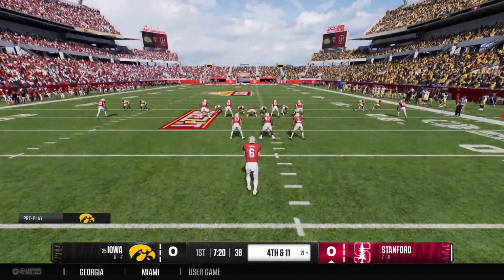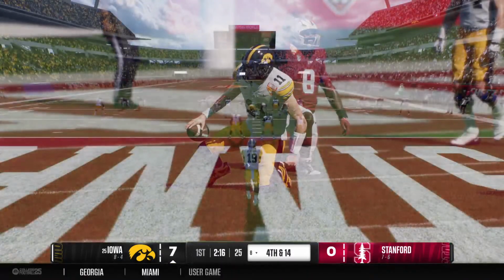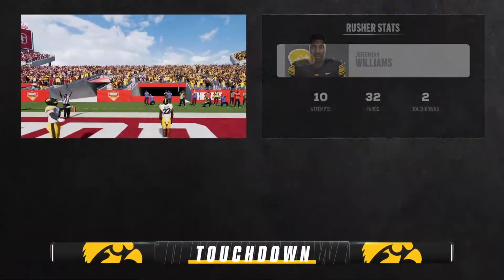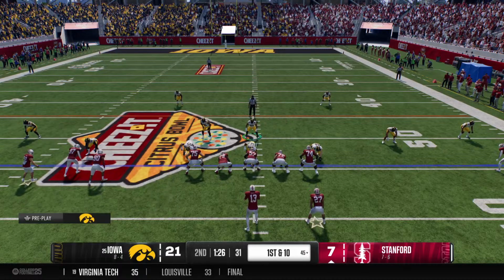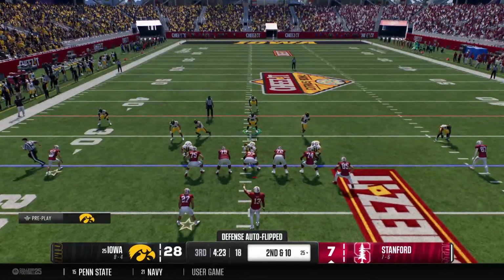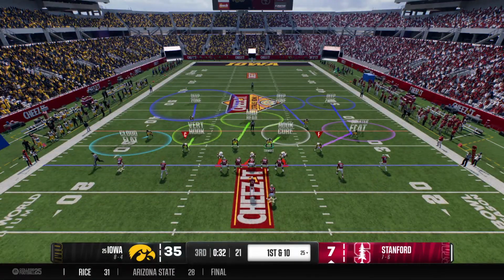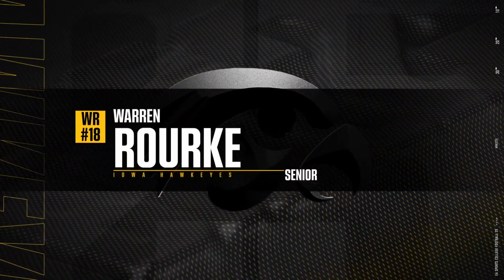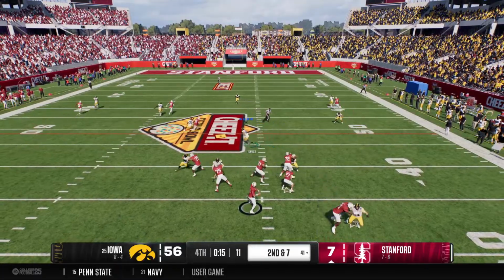Dynasty U Iowa vs Stanford Cheez It Bowl